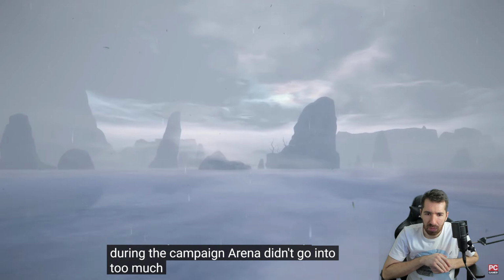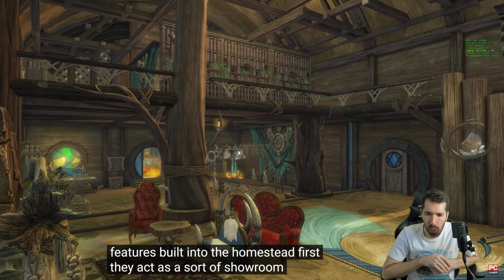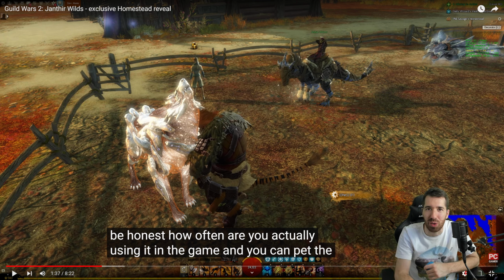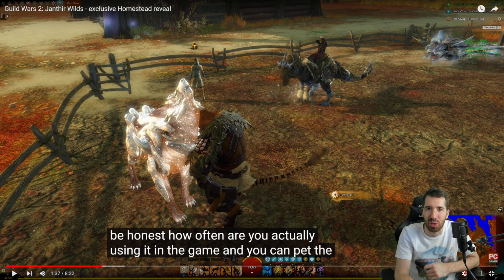REACT AO NOVO PLAYER HOUSING DO GUILD WARS 2!